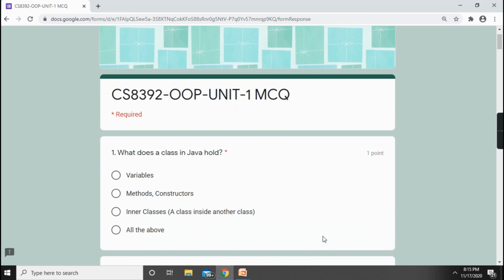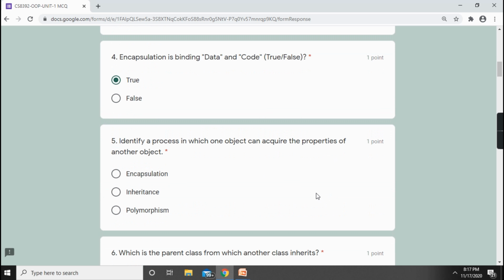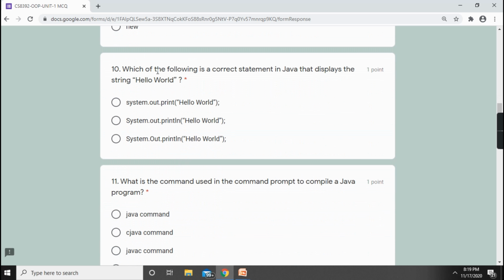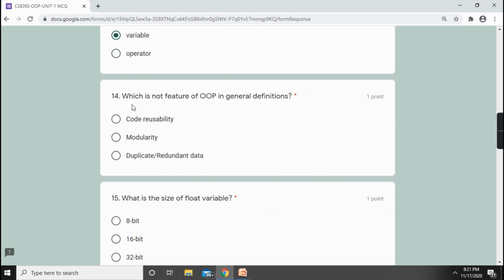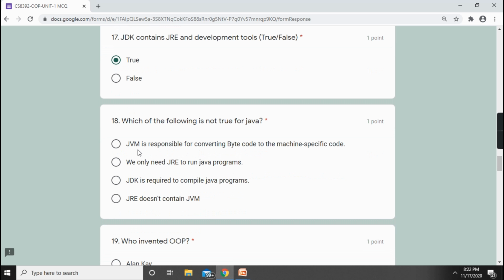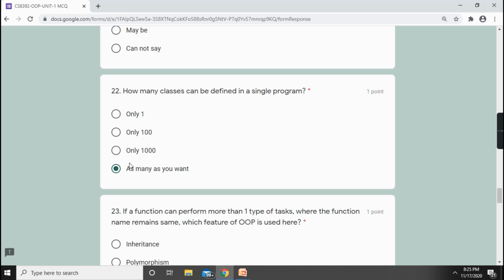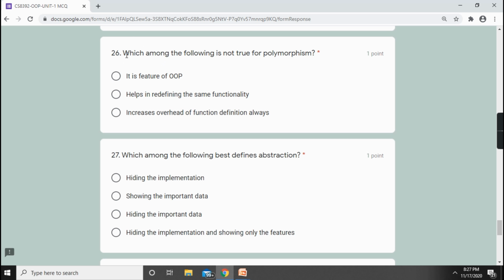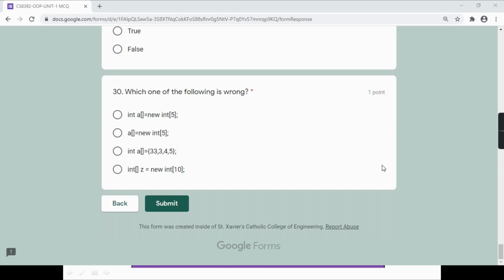CS8392 Object Oriented Programming (Unit -I) - MCQs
CS8392 Object Oriented Programming - MCQs
Syllabus Regulation 2017

UNIT I INTRODUCTION TO OOP AND JAVA FUNDAMENTALS